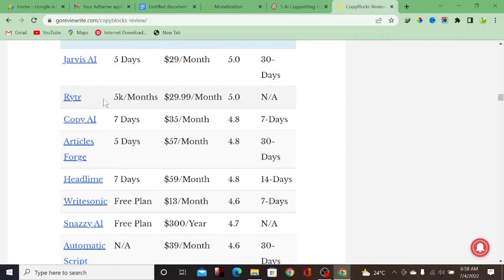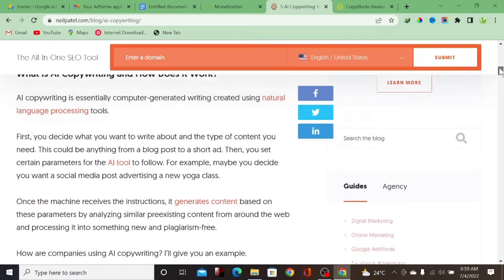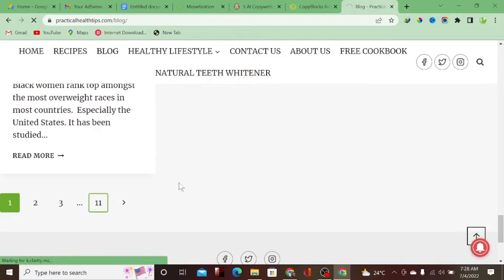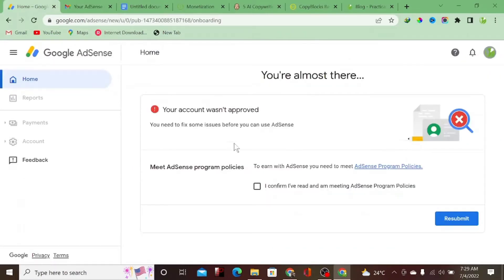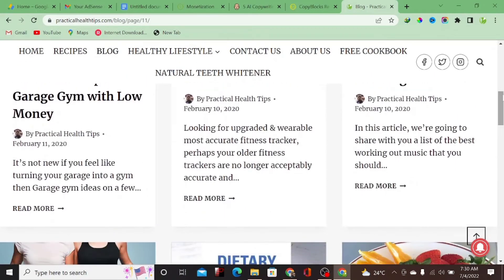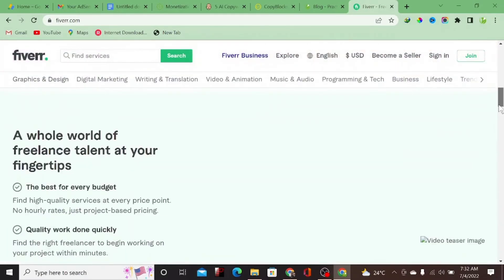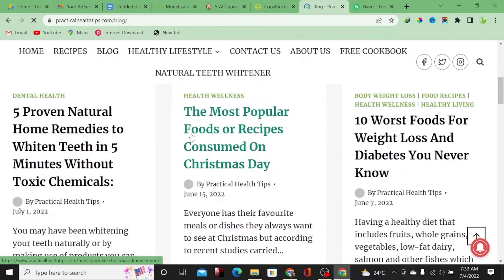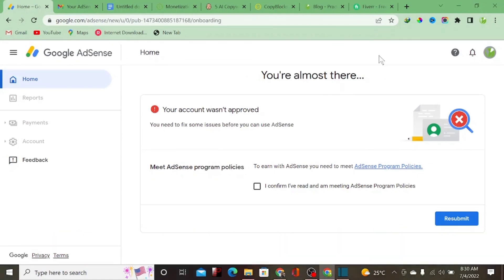I Tried AI Content Writing Tools To Get AdSense Approval (Here's What Happened...)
In this video you'll find out if Content Writing Tools can actually get you Google AdSense Approval very quickly.

Please Help us reach our Goal 5k Subs Goals 52% |. 2.63K/5K

There a lot of ai content writing tools I documented the process of me using free ai content writing tools to build a website to see if its possible to get google adsense approval for blogger or WordPress.

Most blogger want to start auto blogging with adsense approval and with the intention to use the best free ai content writing tools or the best paid ai content writing tools.

So if you're curious about if the best ai content writing tools that is going to turn out to be the adsense approval method then this video is for you.

Because in this video I walked you through the pros and cons of best ai content writing tools 2022.

I tried some of the ai content writing tools providers, such as jasper ai writing or jarvis ai writing tools to see if i'm going to get adsense approval.

You would love to check my jasper ai review, jasper ai tutorial and topmost ai copywriting software recommendations.

Finally you can watch my previous adsense approval trick 2022, videos it's adsense approval trick that got me adsense approval in just 24hours

Here are the Tool Recommendations

Sign FREE on GetResponse Email Marketing Tool

Timestramp
0:00 - Intro | Testing A.i Content Writers
0:31  - What is A.I Content Writers Tools
1:04  - Build A Blog With A. I  content Writer Tools
2:44 -  Pros & Cons of A. I  content writer tools
4:36 : Recommendations & Tips
5:17 - Conclusion